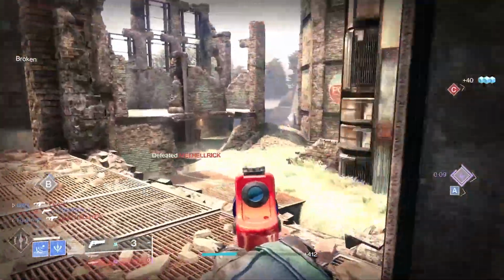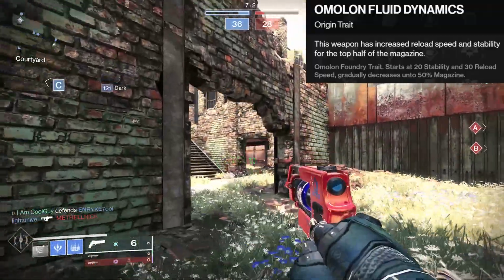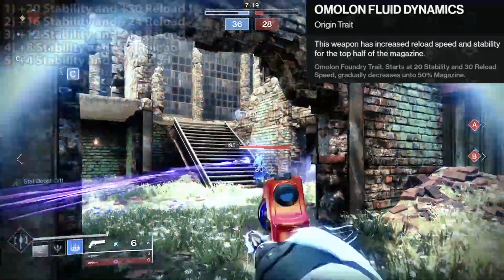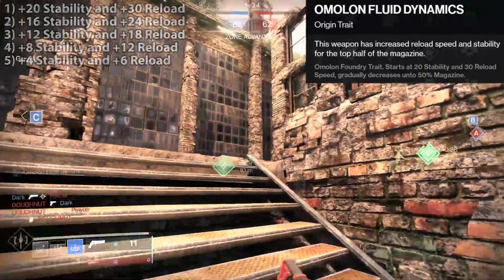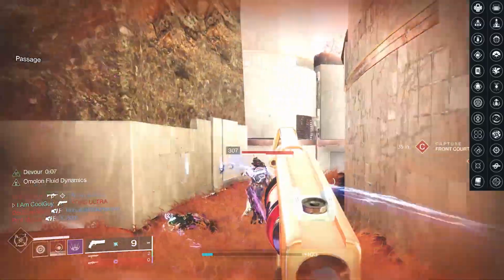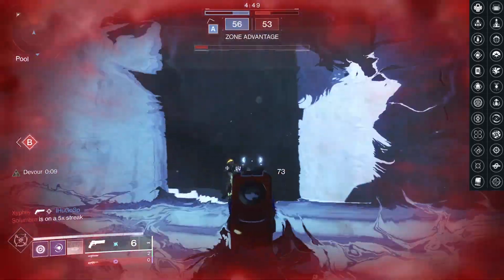Destiny 2: Deep down Crisis Inverted is great, but you *NEED* a 5/5 perfect roll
Seen some people say they love it. Some gate it. At first I hated it, but reasoning was because I didn't have the right rolls. You need to have a perfect 5/5. In this video I show the min max values with the omolon fluid dynamics perks. If you can conquer RNG, it has some things that other hand cannons don't

New Destiny2 video for WitchQueen Season 16 Season of the Risen